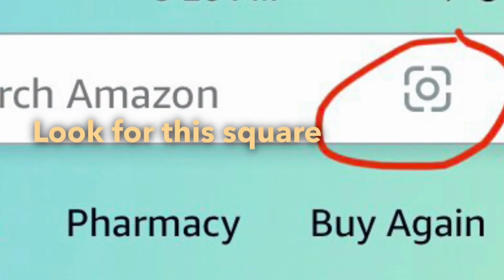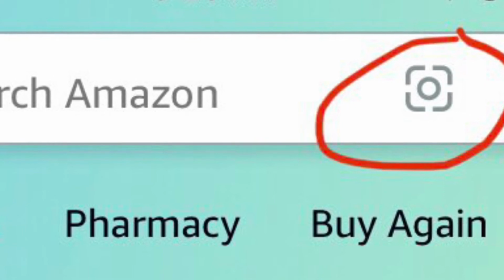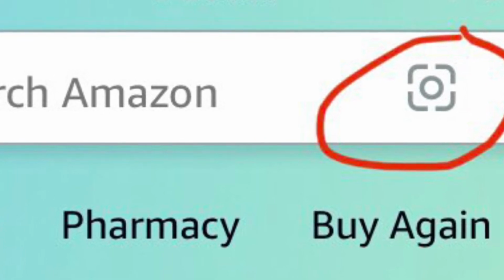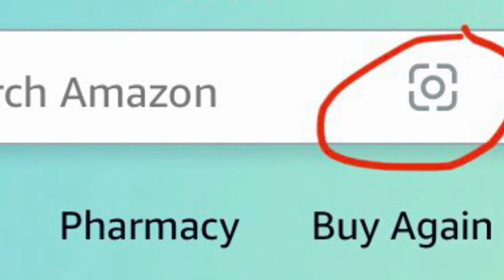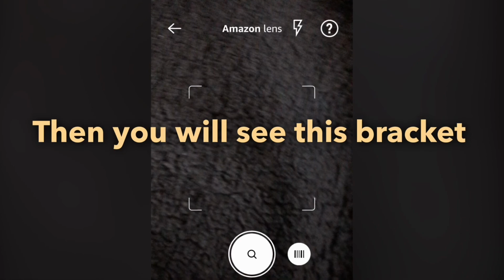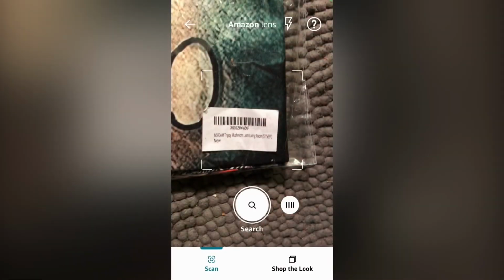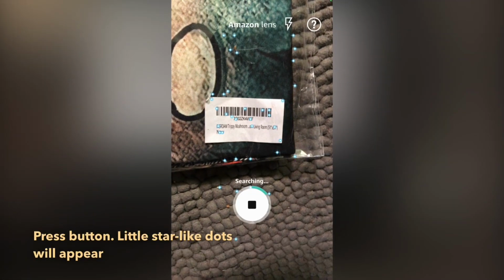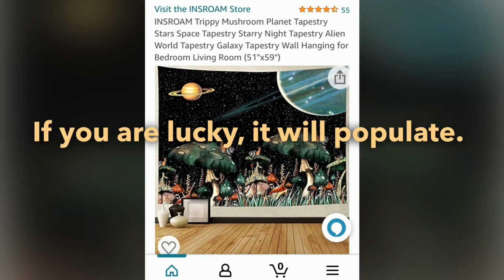McDealz Friday Review & Shopping Tips & Tricks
Howdy!

In today’s video, I show you what McDealz is like on a Friday evening, what items may be discovered, and the scores!  Also, on the last half of the video, I talk about some tips and tricks when planning on going, as well as a small tutorial on how to access the special Amazon search option!

Thank you again for checking out my videos and happy hunting!!

What are some scores you found when you went??